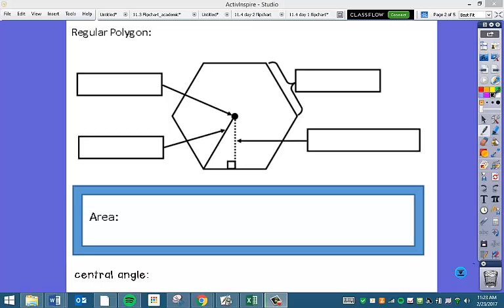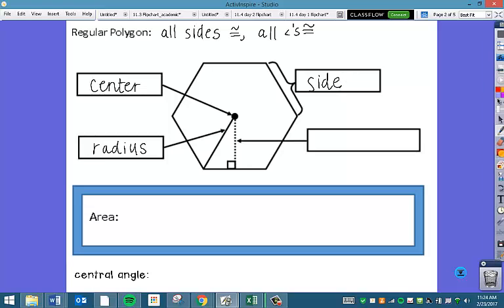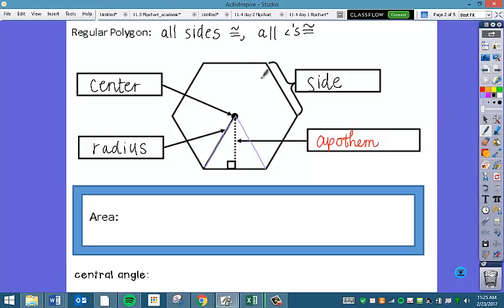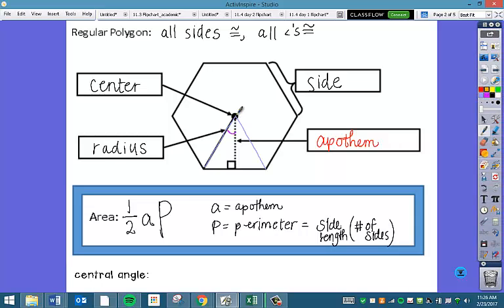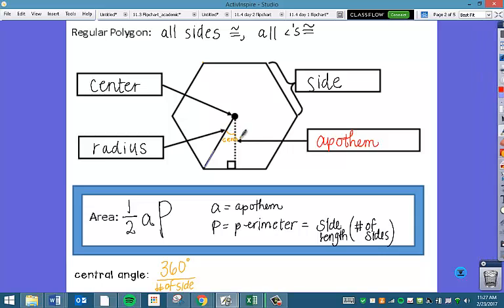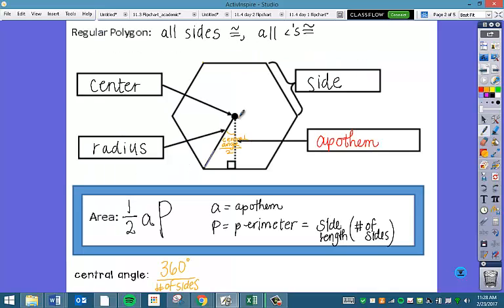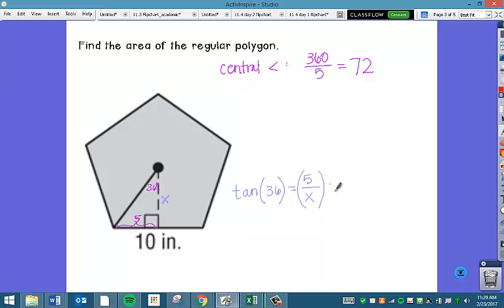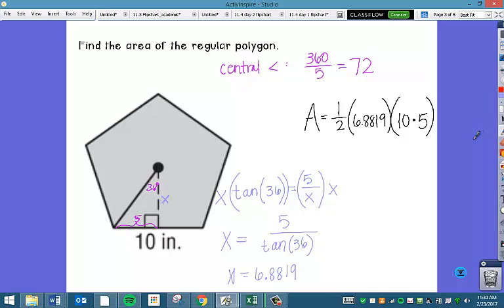11 4 Area of Regular Polygons Part 1